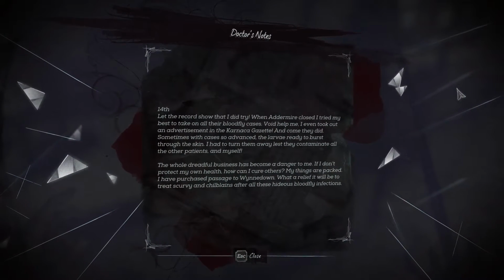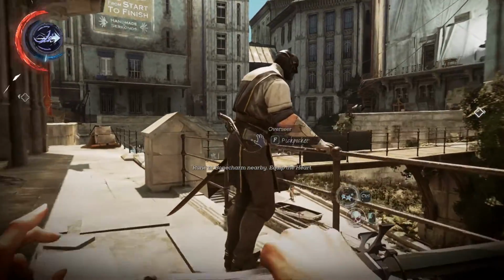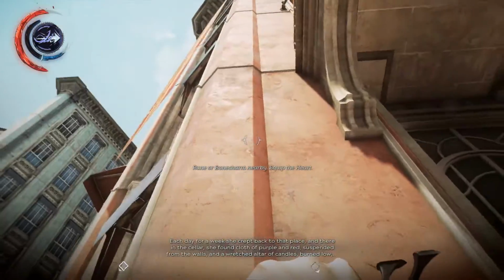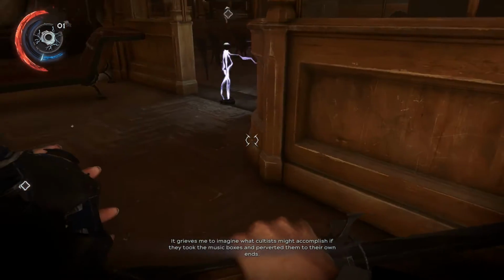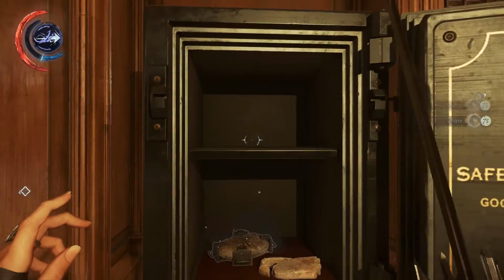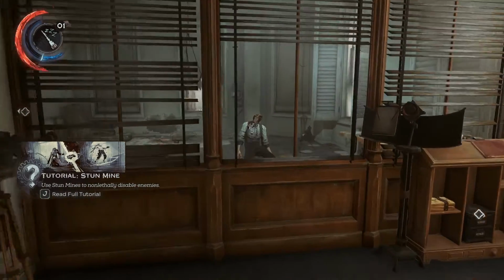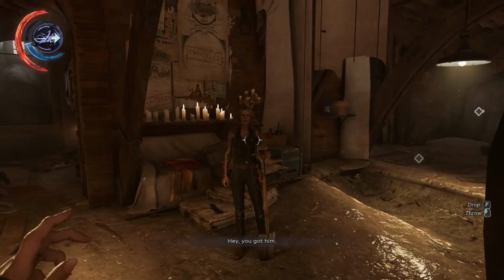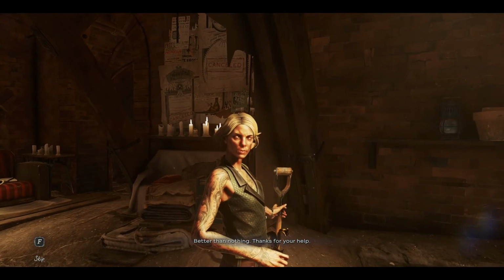Dishonored 2 - Overseer Outpost (#5)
fresh dentists

Dishonored 2 is an action-adventure stealth video game developed by Arkane Studios and published by Bethesda Softworks and released in 2016. This playthrough will be following the story of Empress Emily Kaldwin on the most challenging difficulty level. In this episode we move further in to the city in search of any and all goodies as part of the quest End of the World. We also complete the side quest received last episode from Mindy Blanchard involving an overseer outpost and a dead heretic. What fun.

A bit about me, the same bit you'll find in the channel about section, k e k. Clockwise is me. I play games that I like or think I'll like. Often times those games fall into the Stealth, RPG, FPS, MMO or MOBA genres, which is basically every game humanly possible to create. I sometimes play with friends who are both hilarious and utter trash, though most of the time I play alone. New videos up on Mondays, Wednesdays and Fridays. If we're all lucky, an occasional weekend treat too.

and dumpsters